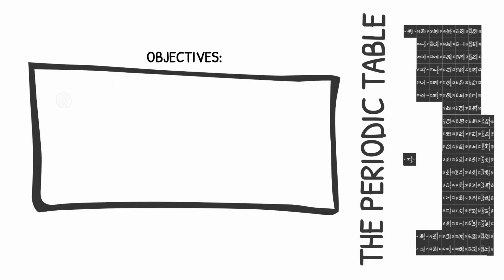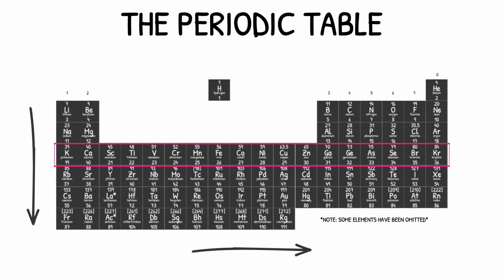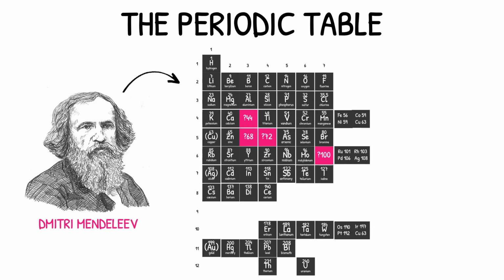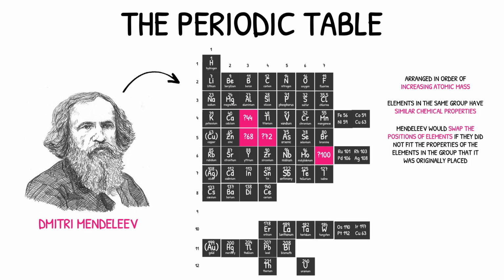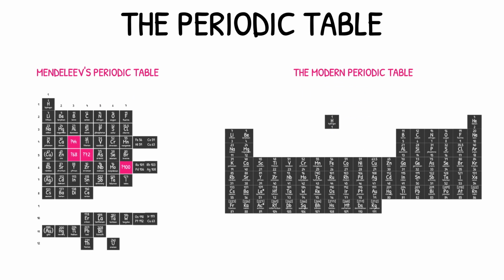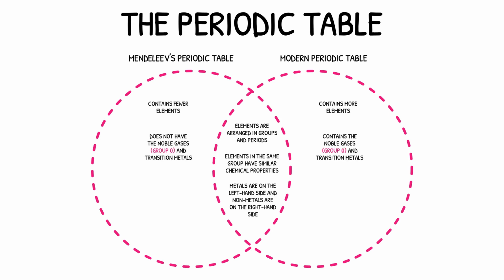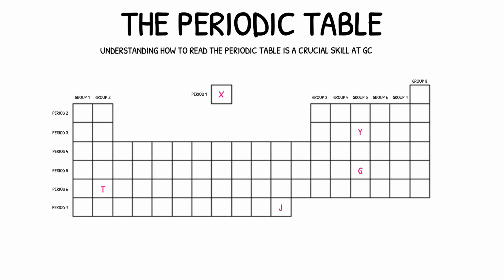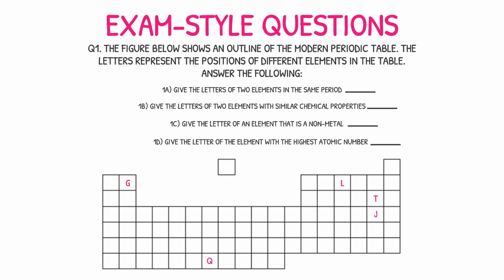GCSE Chemistry Revision - (#9) The Periodic Table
In this video we cover, 'The Modern Periodic Table', and 'Mendeleev's Periodic Table'. This video also includes a cheeky exam-style question than you can attempt to help assess your understanding of the content covered in this video.
0:00 - Intro
0:03 - Objectives
0:33 - The Modern Periodic Table
1:00 - Mendeleev's Arrangement of The Periodic Table
2:23 - Comparing Mendeleev's Periodic Table With The Modern Periodic Table
3:22 - Reading The Periodic Table
3:57 - Exam-style question
4:43 - Outro